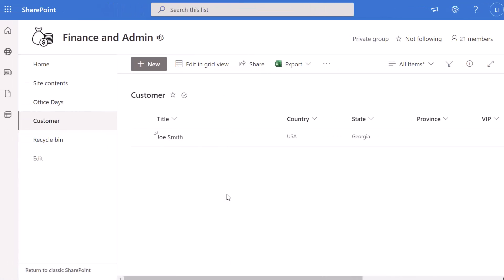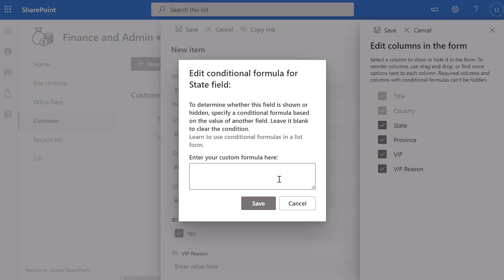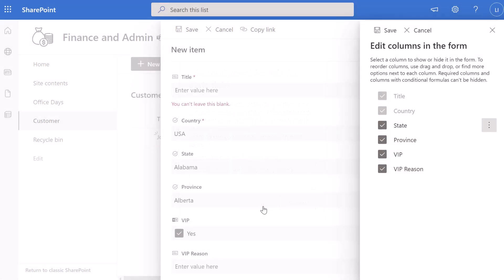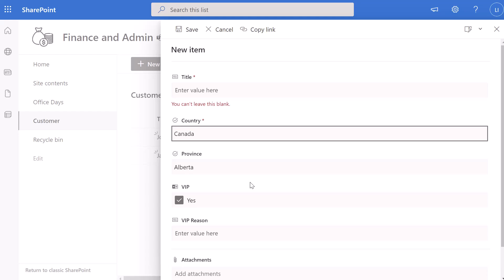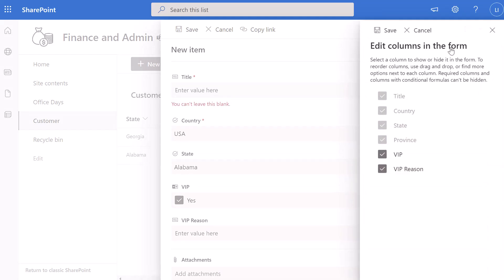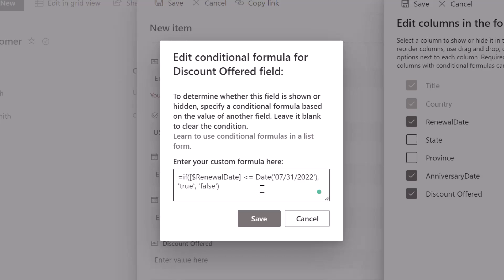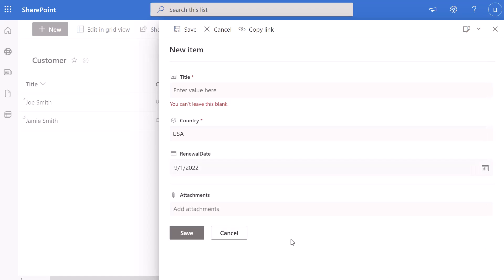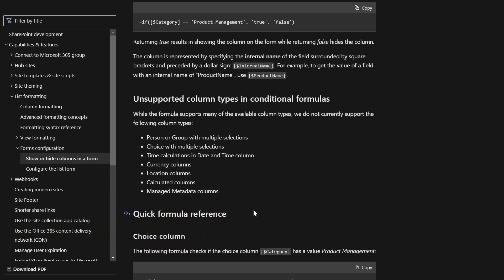Conditionally Hide Show Fields On A SharePoint List Form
This SharePoint Online tutorial will demonstrate how to show hide columns in SharePoint list form. Specifically, it will demonstrate how to conditionally show or hide columns in a SharePoint list or library form. To conditionally hide/show columns in SharePoint list form means that you can specify conditions in a SharePoint list that will only display a field based on the selection made in another field. For example, this tutorial will demonstrate how to display a field on a SharePoint list form called "State" only when the value selected in the "Country" field is "USA". Dynamic fields in SharePoint list can improve the effectiveness of data collection through SharePoint lists. This tutorial will answer the following questions: how to conditionally show or hide SharePoint list form columns, SharePoint list conditional column based on choices from other columns, SharePoint show/hide list column based on dropdown selection.

IMPORTANT NOTE: You can only conditionally show or hide columns in a SharePoint list on columns that are not required.

🔔GO FROM SHAREPOINT LIST AMATEUR TO EXPERT IN 90 MINUTES🔔

Timeline
0:00 - Start
0:30 - How to conditionally hide-show SharePoint List columns based on choice column
7:06 - How to conditionally hide-show SharePoint List columns based on YES/NO column
9:16 - How to conditionally hide-show SharePoint List columns based on date column
12:37 - How to conditionally hide-show based on SharePoint List columns based on number column
13:58 - Limitations of conditionally hide-show SharePoint list form columns